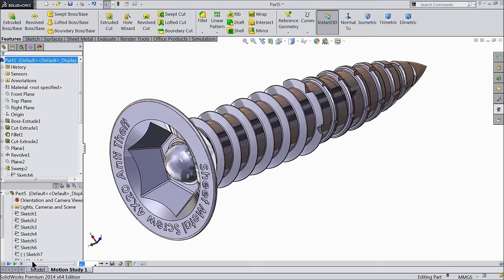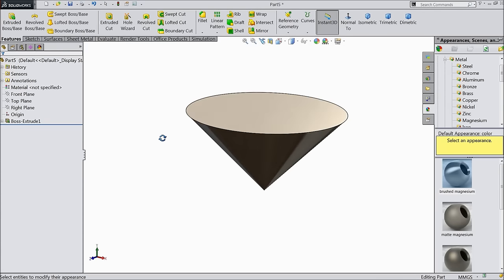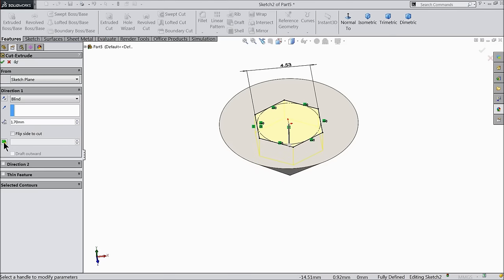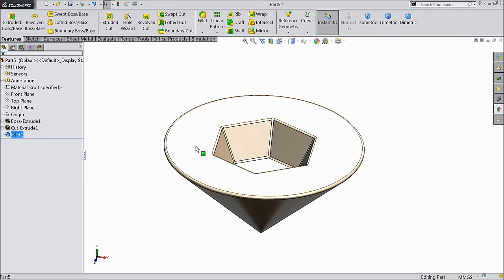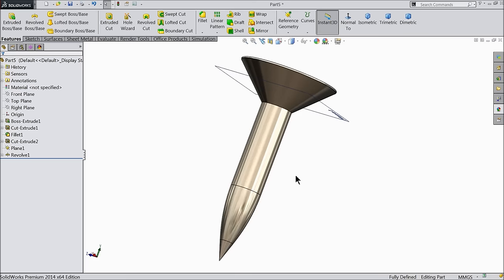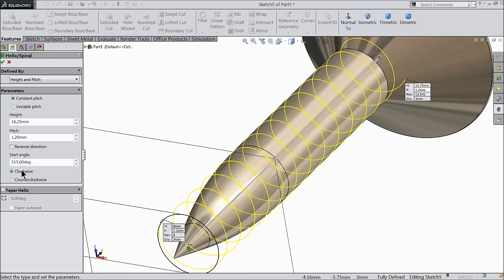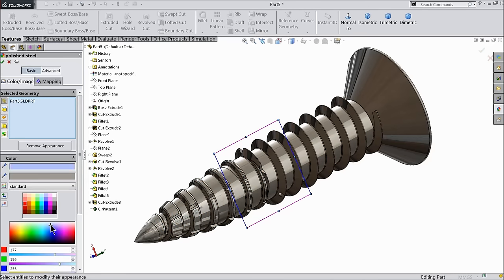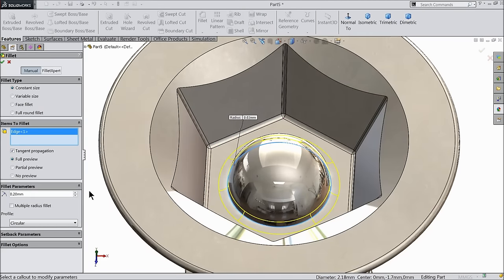Solidworks tutorial | sketch Sheet Metal Screw in Solidworks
in this tutorial video i will sketch Self cutting sheet metal screw 4x20mm (with Anti-Theft fixing head.) in Solidworks with the help of sketch and feature tools.

AMAZON INDIA

3Dconnexion 3DX-700028 SpaceNavigator 3D Mouse

3Dconnexion 3DX-700043 SpaceMouse Wireless

SOLIDWORKS BOOKS
AMAZON INDIA